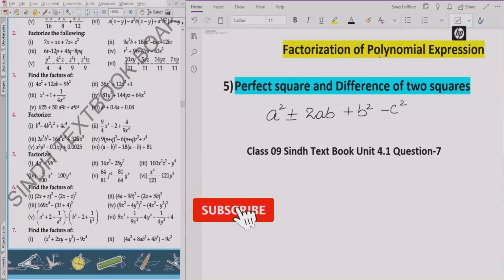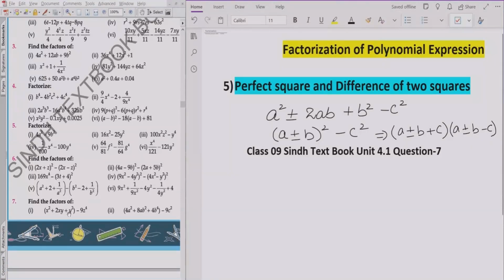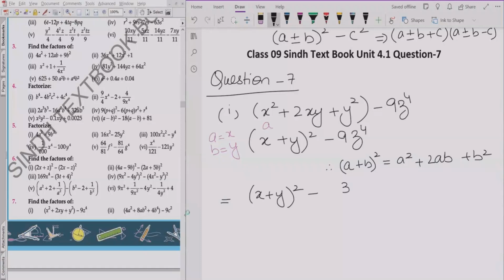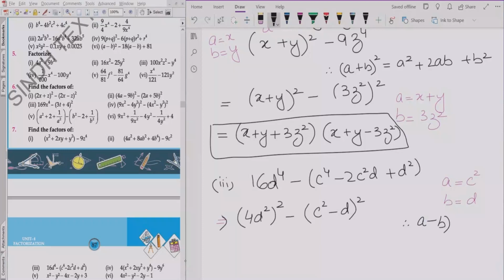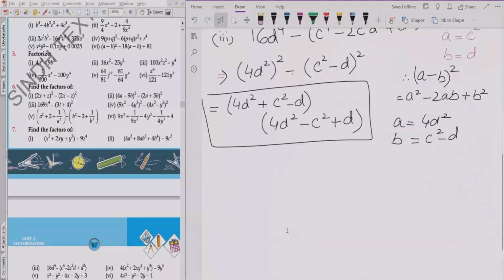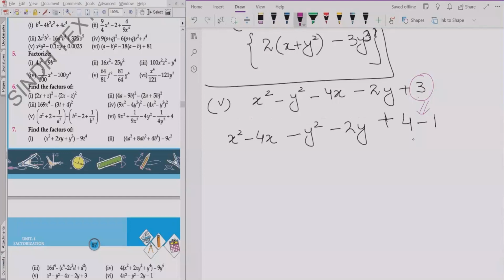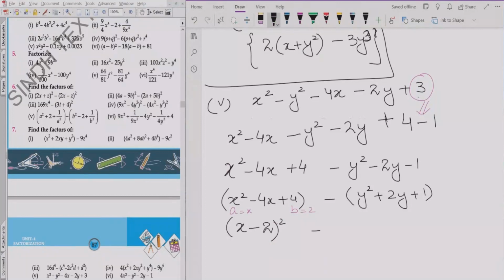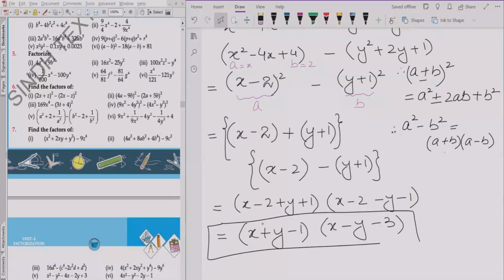Find Factor using Perfect Square and Difference of two Squares